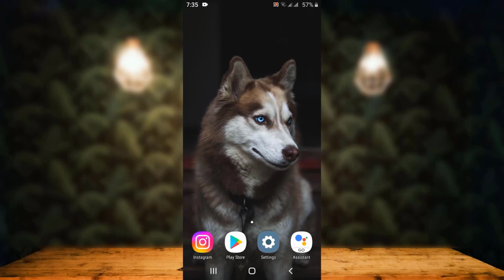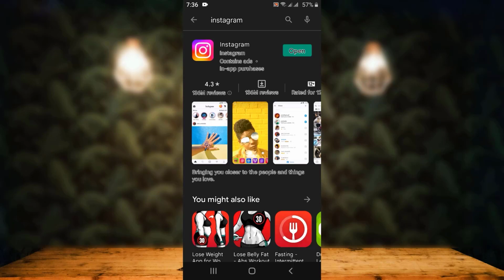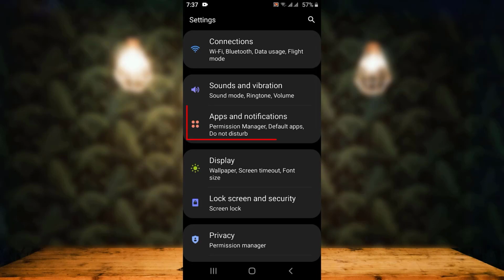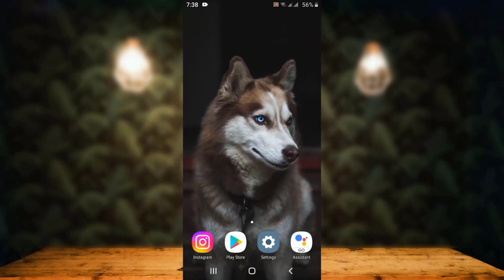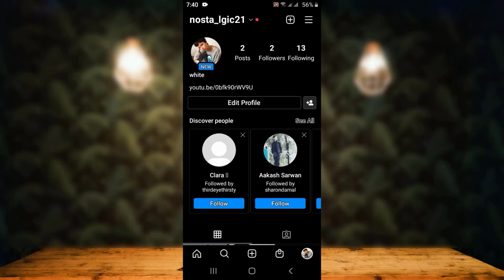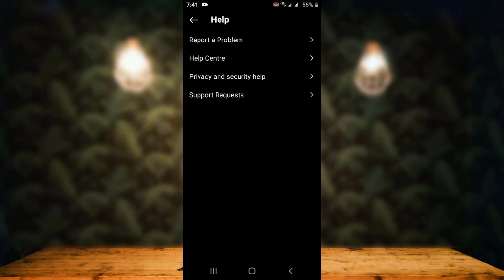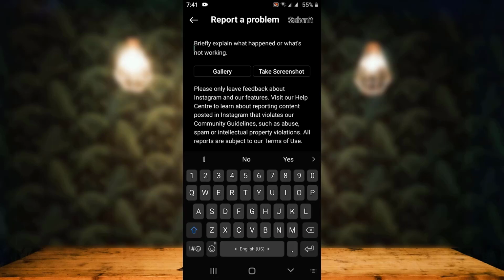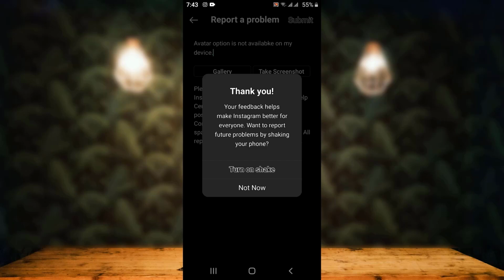Fix !! Avatar Option That's Not Available on Instagram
In this tutorial video, I am simply going to show you how to fix avatar option on Instagram.

Follow these simple steps:
1) First of all update your Instagram.
2) Open the phone's settings and then tap on apps and notifications.
3) Next tap on storage and then clear cache.
4) Now following the method, open Instagram and then tap on profile.
5) Next tap on the trio bar icon and then tap on settings.
6) Next tap on help, and then tap on the report so once again tap report a problem.
7) Now send a feedback what's not working for eg: The avatar option is not available on my device.
8) Now after you finish entering then tap on submit.
9) Now all you have to do is wait patiently for them to look into your matter.
That's all.